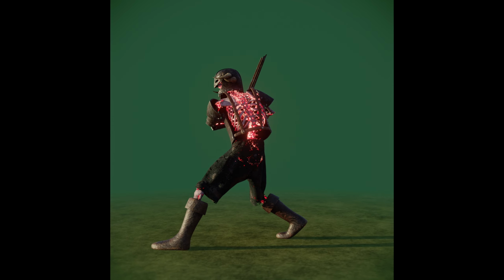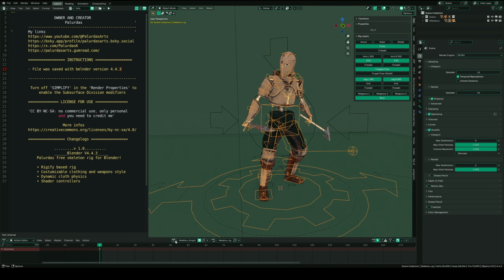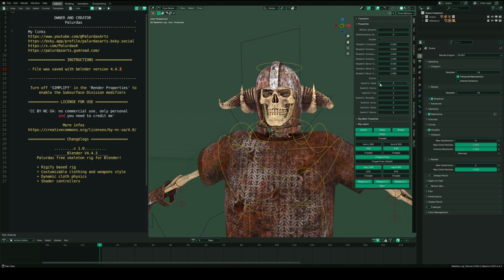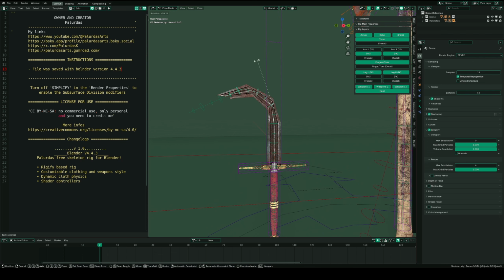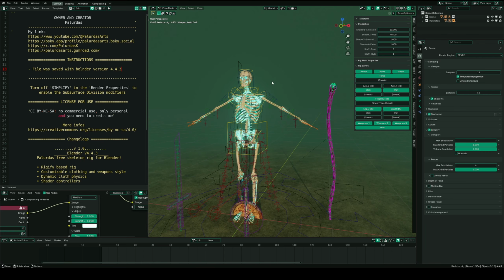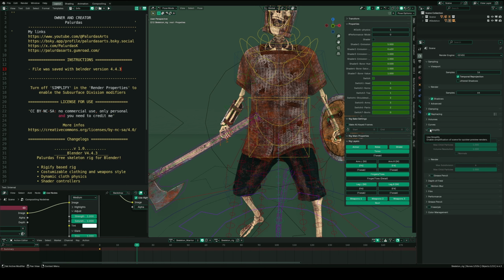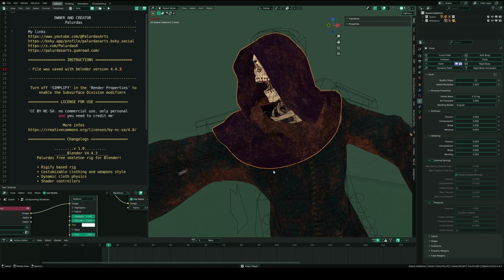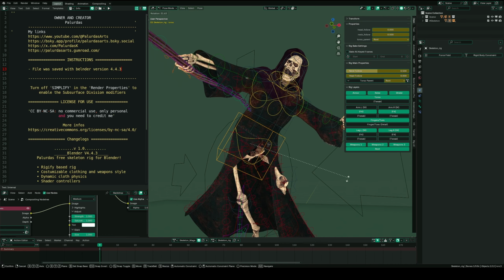💀 Palurdas free Skeleton rig for Belnder 4.4+ 💀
it's dangerous to spook alone, take this!
up, free rig you can use for non-commercial stuff! :D